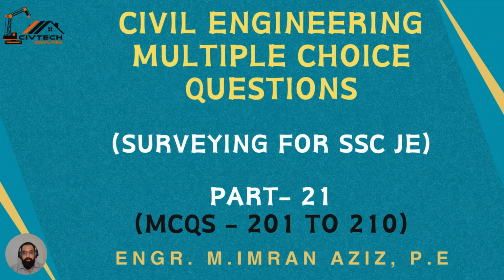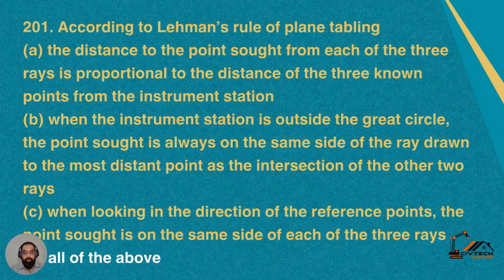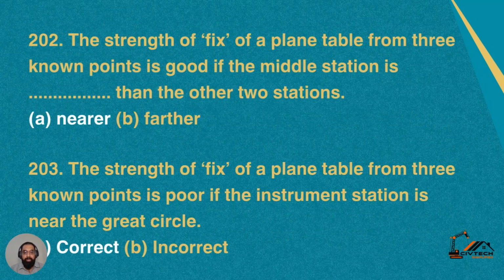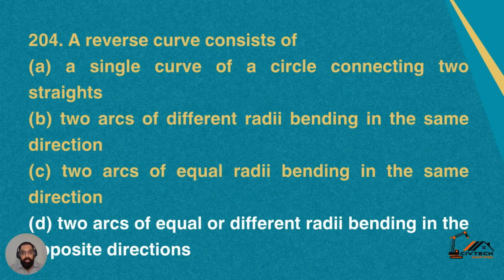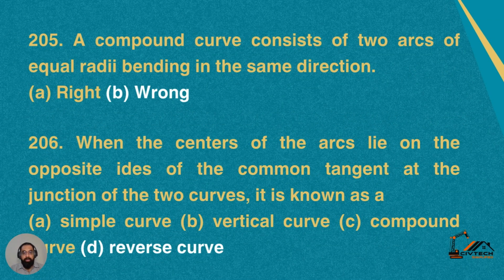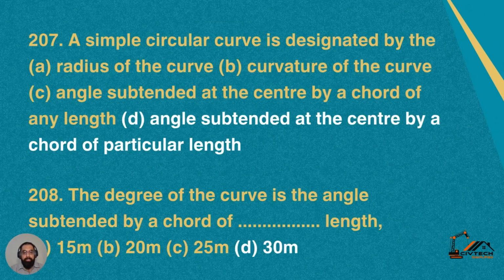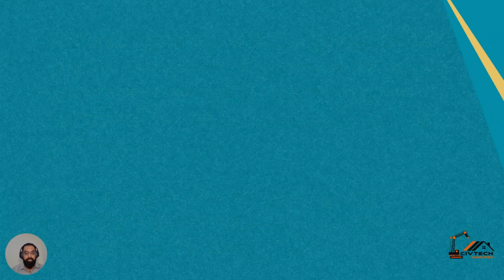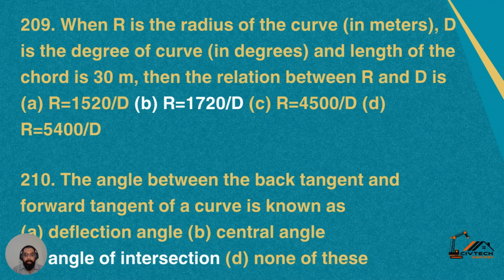Surveying & Levelling MCQs Part 21 | Lehmann's Rule | Plane Table Survey | GATE Civil | SSC JE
Welcome to Part 21 of the Surveying & Levelling MCQ Masterclass by CivTech Simplified.

This lecture focuses on one of the most important topics in Plane Table Surveying—Lehmann's Rule, which is widely used in the Resection Method for determining the correct position of the plane table station.

The MCQs cover the following important concepts:

Lehmann's Rule
Plane Table Surveying
Resection Method
Three-Point Problem
Bessel's Method
Trial and Error Method
Position of the Plane Table Station
Error Triangle
Orientation of Plane Table
Practical Applications of Lehmann's Rule

Each MCQ is explained with conceptual clarity, practical field examples, and exam-oriented techniques to help you understand the reasoning behind every correct answer instead of memorizing facts. These concepts are frequently asked in competitive examinations and are essential for mastering Plane Table Surveying.

Whether you are preparing for SSC JE, GATE, RRB JE, FPSC, KPPSC, PPSC, ETEA, university examinations, or Civil Engineering interviews, this lecture will strengthen your understanding of Lehmann's Rule and Plane Table Surveying.

✔ Top 10 Surveying & Levelling MCQs (201–210)

✔ Lehmann's Rule

✔ Plane Table Surveying

✔ Three-Point Problem

✔ Resection Method

✔ Bessel's Method

✔ Error Triangle

✔ Plane Table Orientation

✔ Practical Surveying Applications

✔ Smart Tips for Competitive Exams

🎯 Best For

✅ RRB JE Civil

✅ FE & PE Exams

✅ FPSC

✅ KPPSC

✅ PPSC

✅ ETEA

✅ Civil Engineering University Exams

✅ Diploma in Civil Engineering

✅ Engineering Recruitment Tests

✅ Technical Interviews

➡ Follow for more Civil Engineering & PPRA content